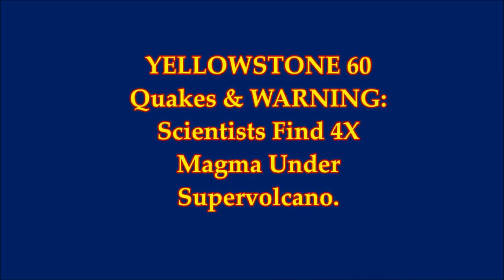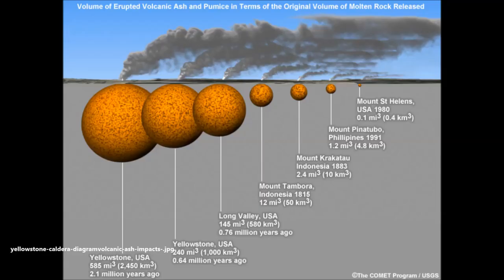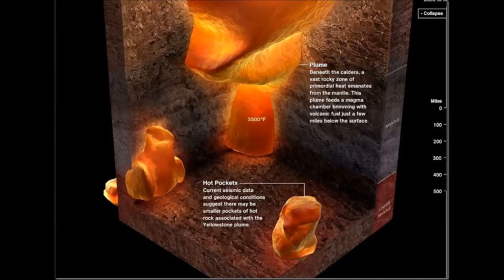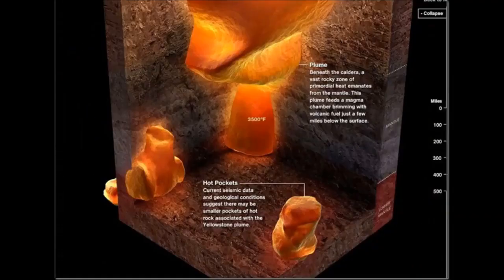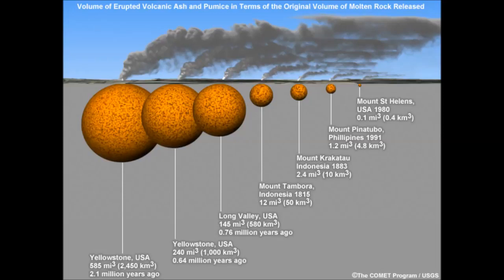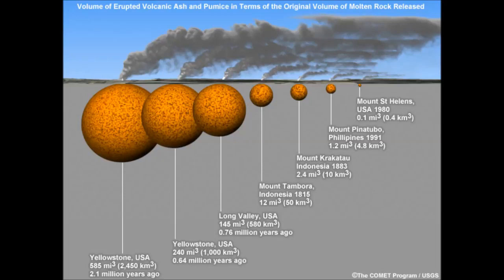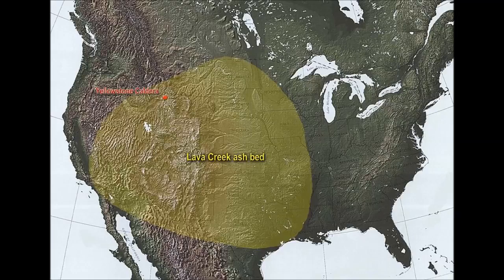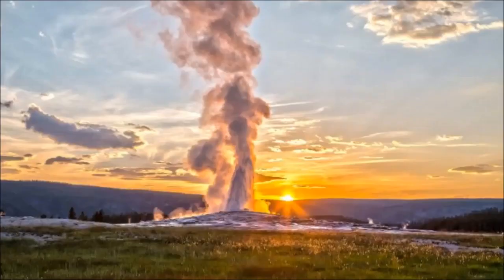YELLOWSTONE New Quakes & Evacuation Plan: Scientists Find 4X Magma Under Supervolcano.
WARNING of Expected Eruption - Yellowstone Supervolcano, Scientists discover, Deeper and Bigger Magma Chamber in Yellowstone, 4X bigger than expected.
- YELLOWSTONE 60 Quakes & WARNING: Scientists Find 4X Magma Under Supervolcano.
3) Thumbnail image - Yellowstone magma chamber.jpg
Wikimedia commons images